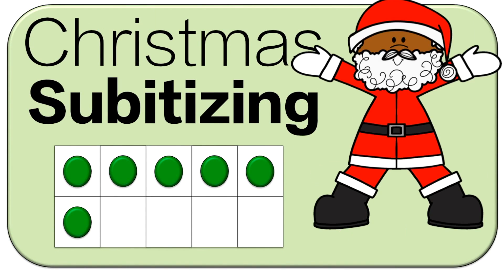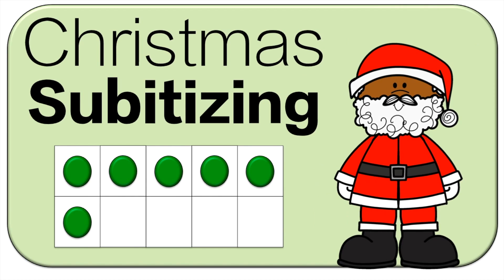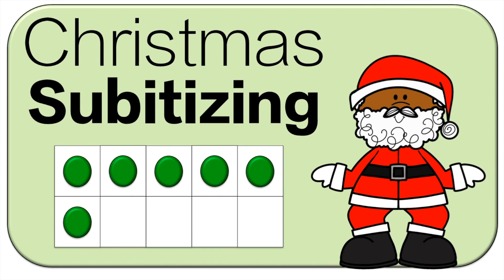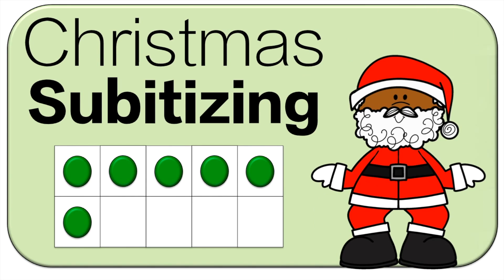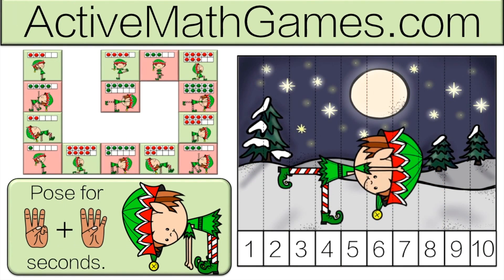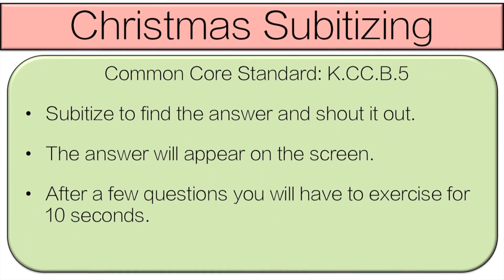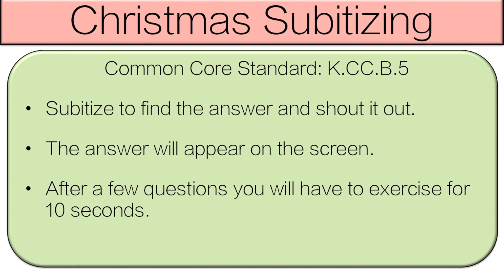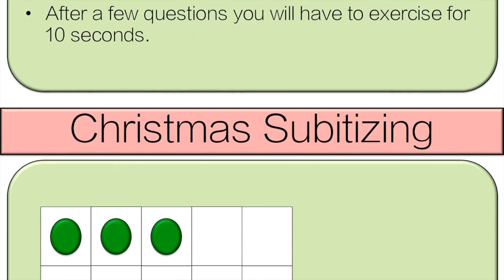Christmas 10 Frame Subitizing: Christmas Brain Break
The Christmas 10 Frame subitizing for kindergarten students is a great way for students to get active while practicing their math skills. Students will work on Counting and Cardinality skills that are directly tied to the Common Core Standards. This Kindergerten Christmas Brain Break is for the following standard:

CCSS.MATH.CONTENT.K.CC.B.5

***Image copyrights are held by Whimsy Clips found